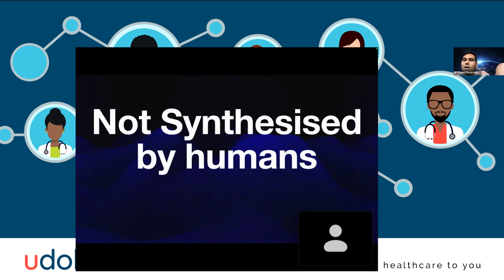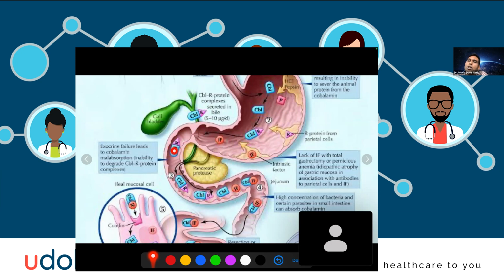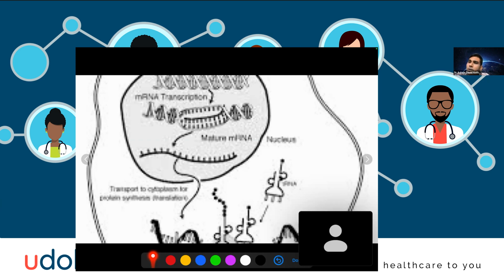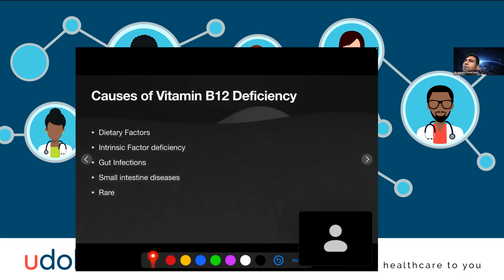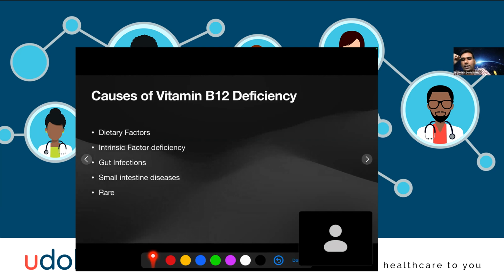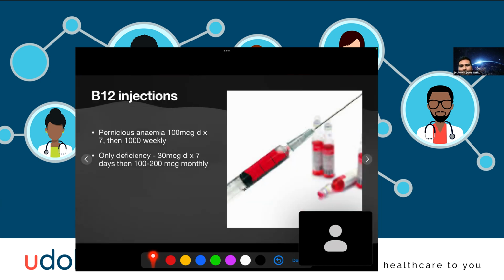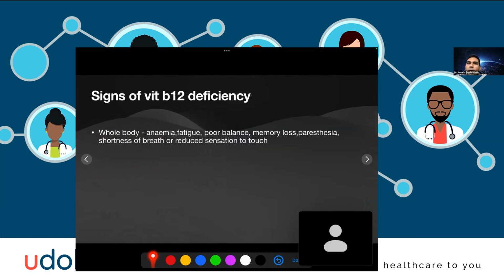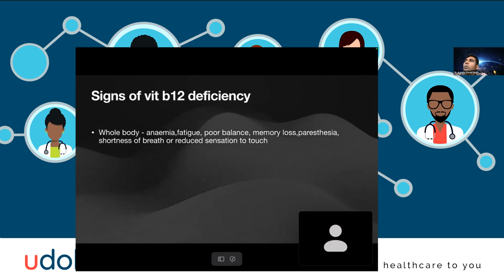Vitamin B12 injection and supplementing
Clinic presentation about Vitamin B12 injection and supplementing, by Dr. A Nathaniel.